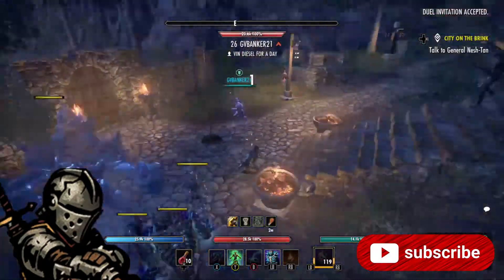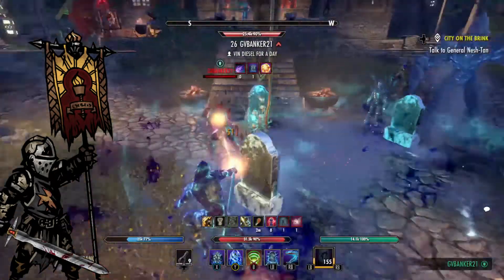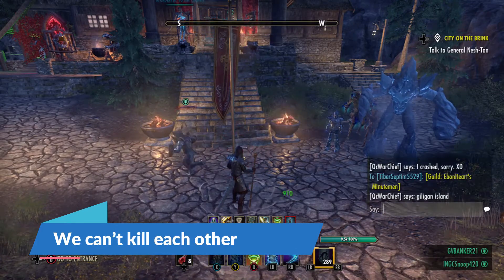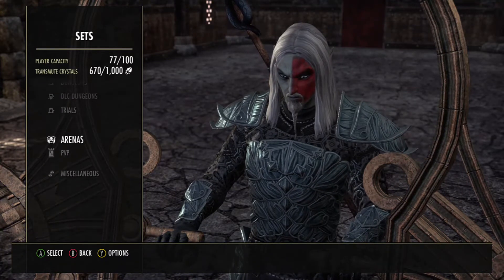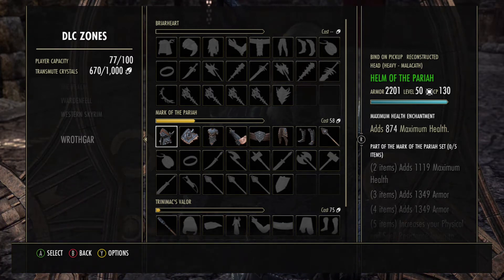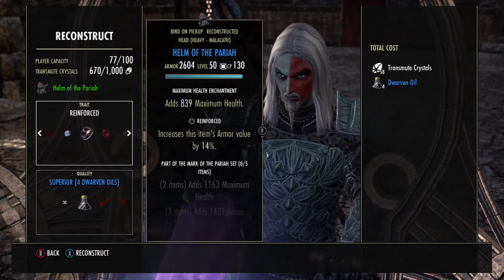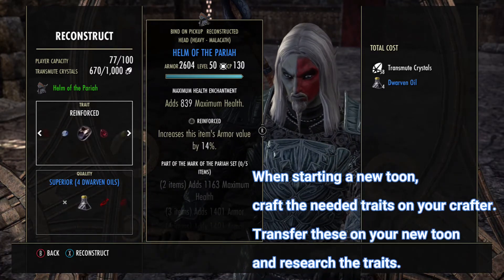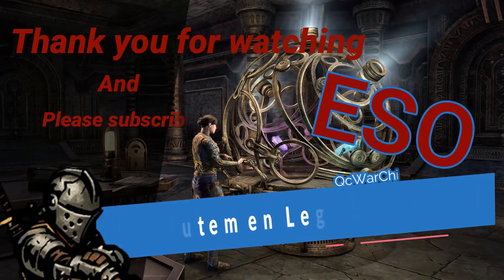ESO - Transmutation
Hello fellow gamer, today I am talking about the advantage of the transmutation station. This is one wonderful option we have and it gets handy for U50 players. Your collection is account wide and I am showing you how you can maximize your potential in Icereach using your crafter along your new toon.

Thanks to INGC Eisenfaust

QcWarChief and the Minutemen Legacy